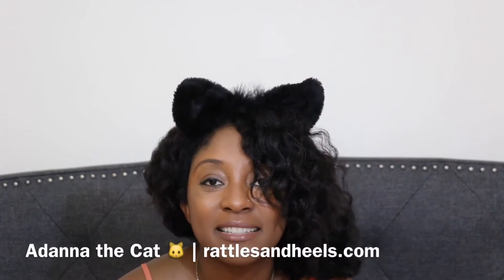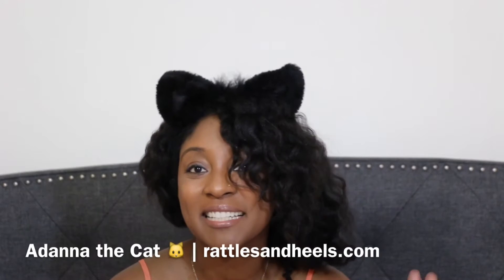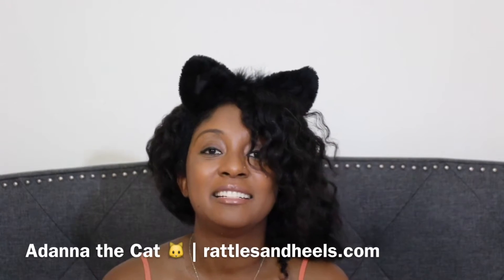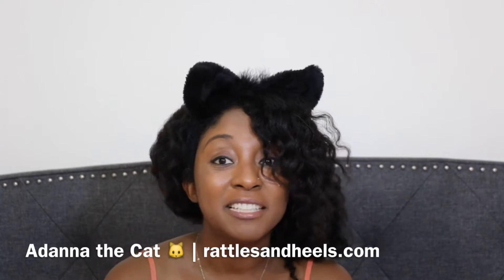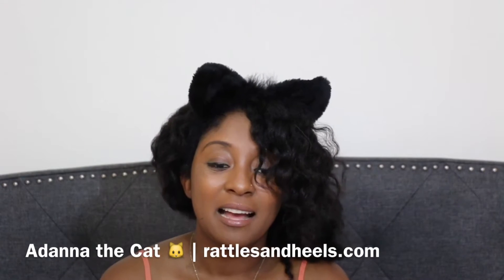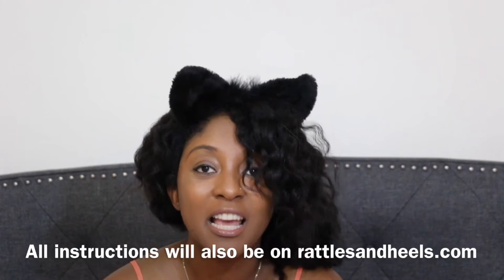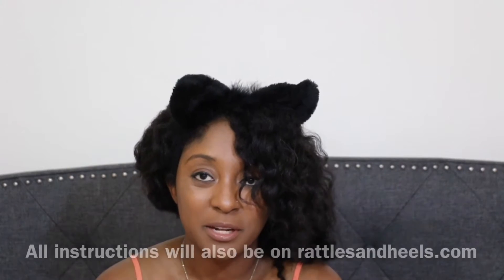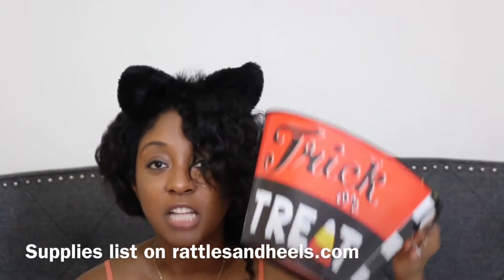Easy Halloween DIY Ideas rattlinghalloween🎃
Easy Halloween DIY Ideas